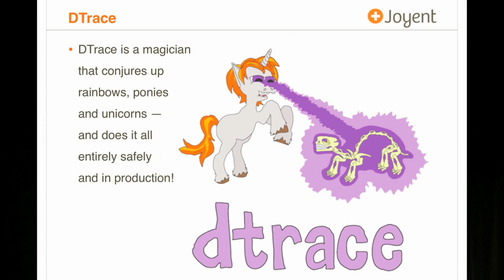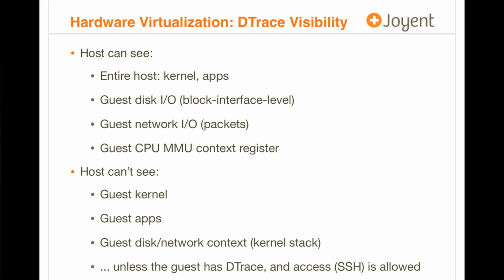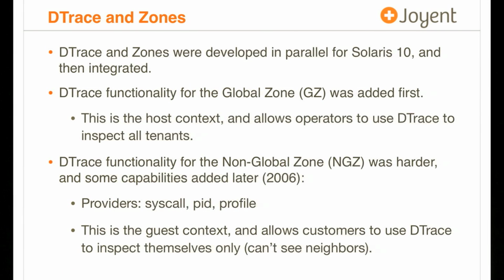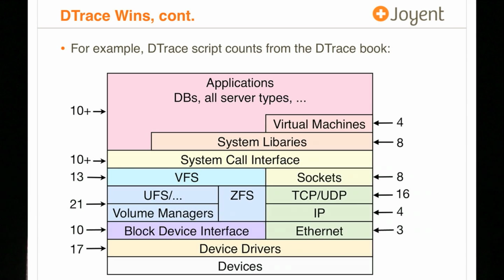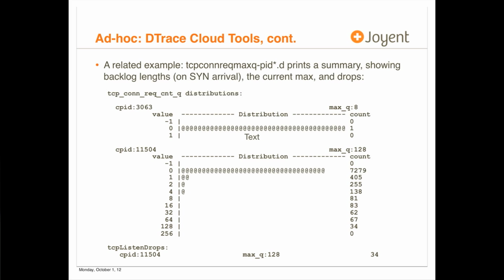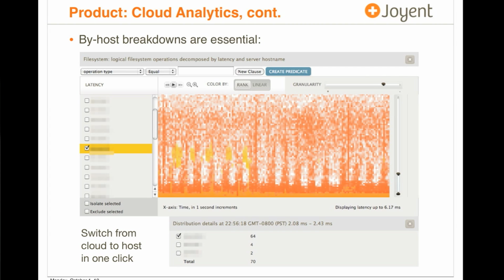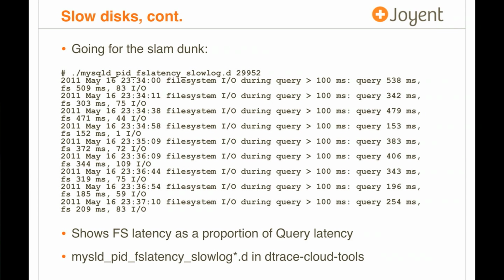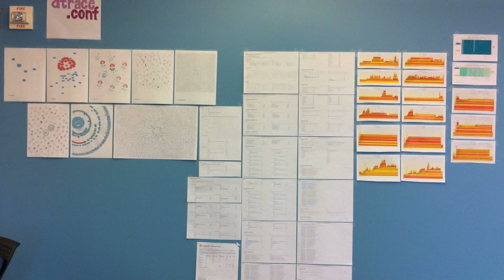DTracing the Cloud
Cloud computing facilitates rapid deployment and scaling, often pushing high load at applications under continual development. DTrace allows immediate analysis of issues on live production systems even in these demanding environments -- no need to restart or run a special debug kernel. For the illumos kernel, DTrace has been enhanced to support cloud computing, providing more observation capabilities to zones as used by Joyent SmartMachine customers. DTrace is also frequently used by the cloud operators to analyze systems and verify performance isolation of tenants. This talk covers DTrace in the illumos-based cloud, showing examples of real-world performance wins.